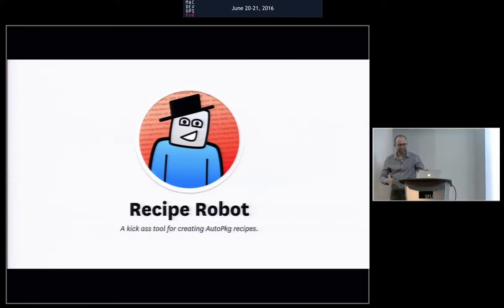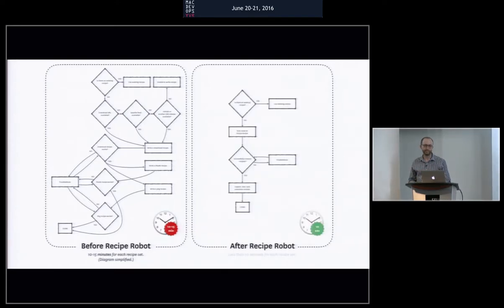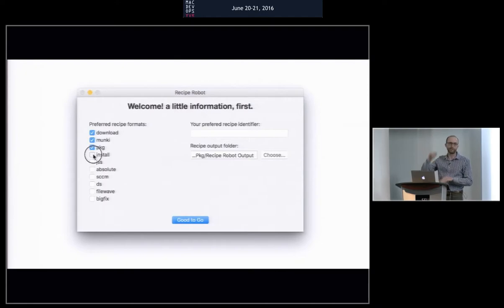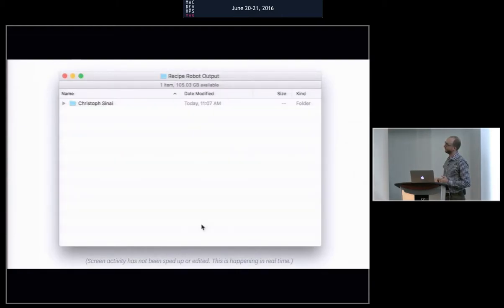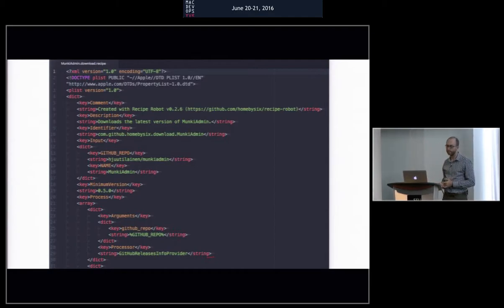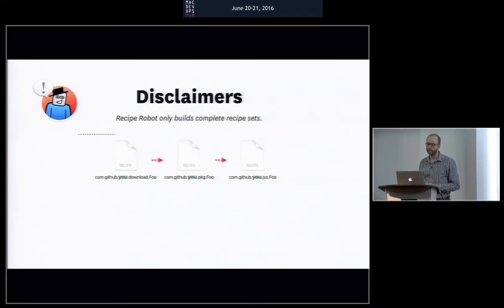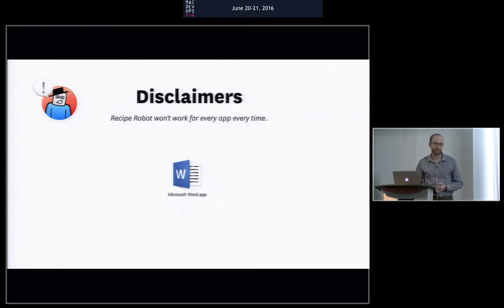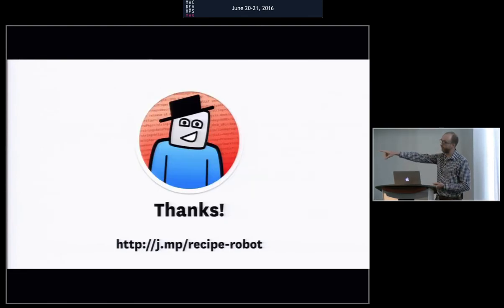MDOYVR16 - Elliot Jordan - Recipe Robot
Elliot Jordan
Recipe Robot